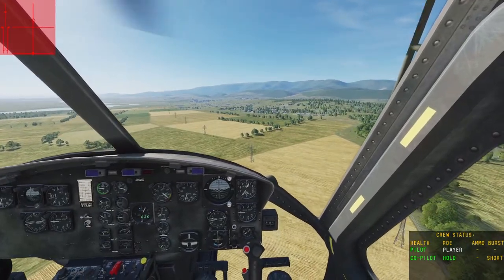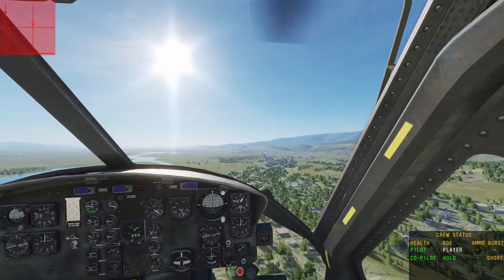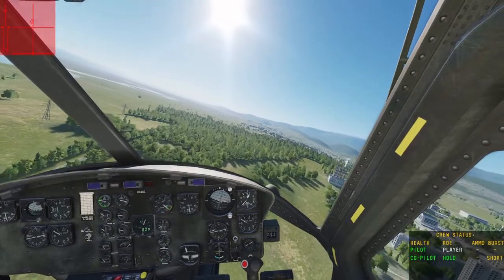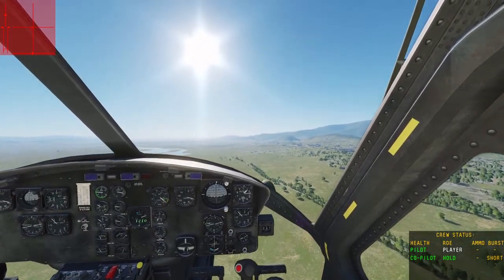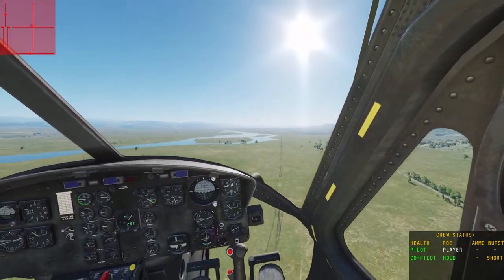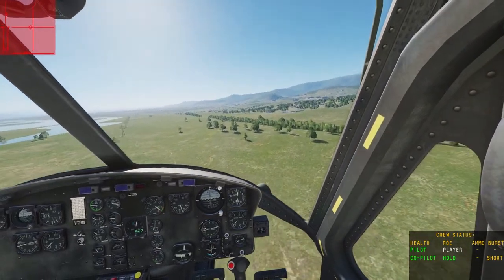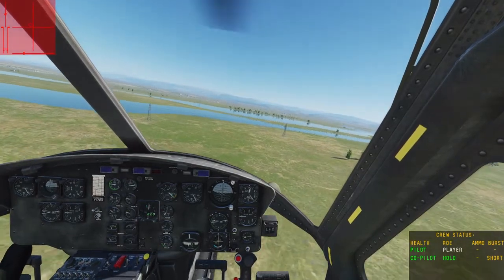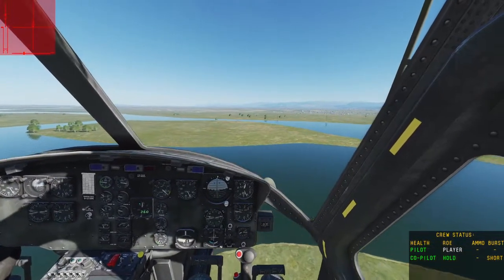DCS: UH 1 Emergency Procedures Tutorial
In this tutorial I cover some very basic emergency procedures and tips and tricks to avoid some bad situations.